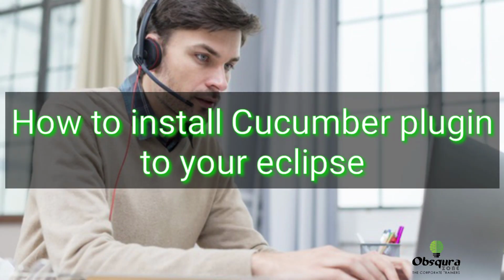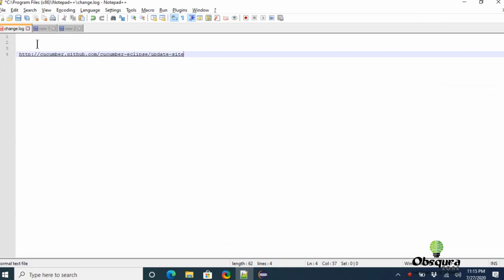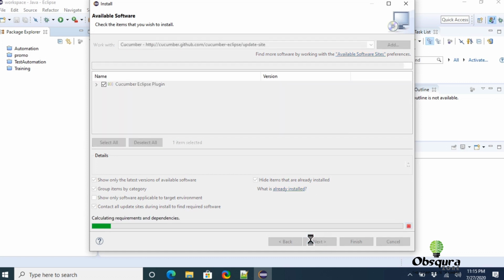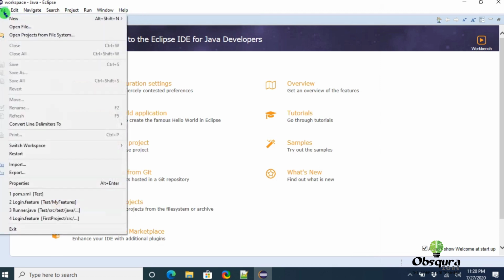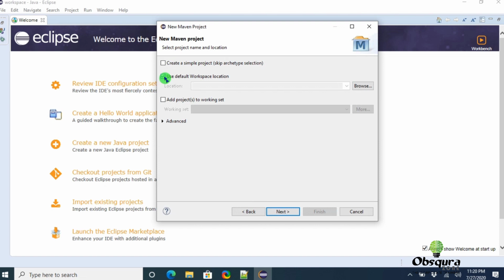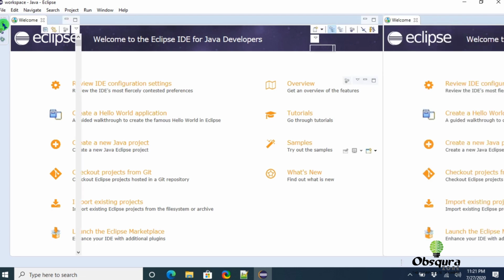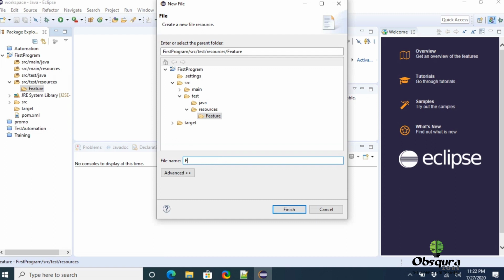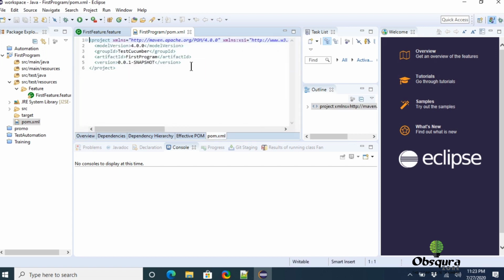How to setup & install Cucumber plugin in Eclipse with Maven Dependency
For Technical Support and QA Related training's and Jobs join Obsqura WhatsApp Group